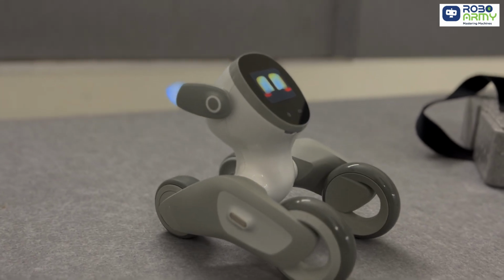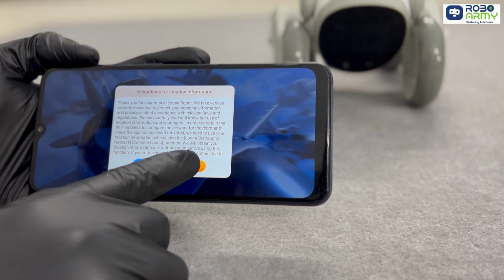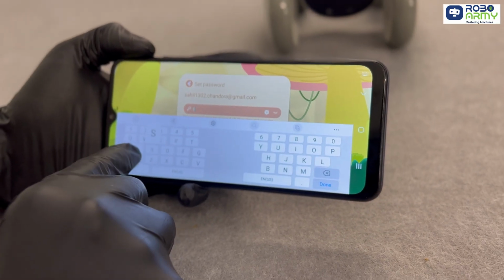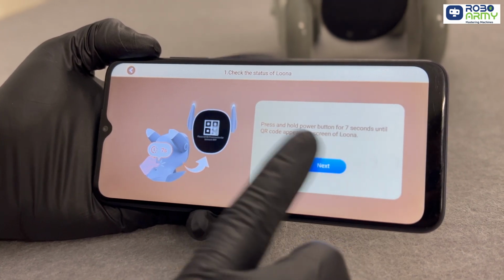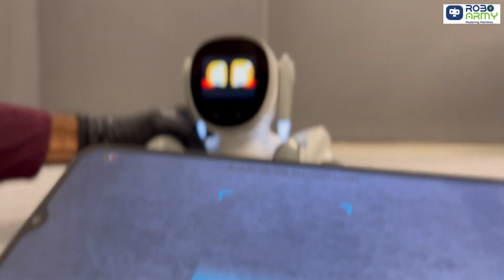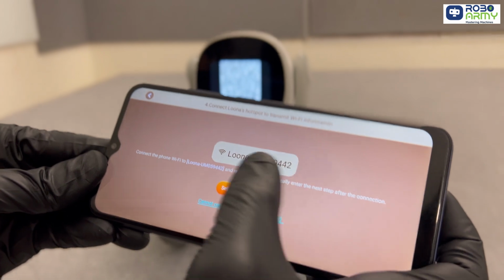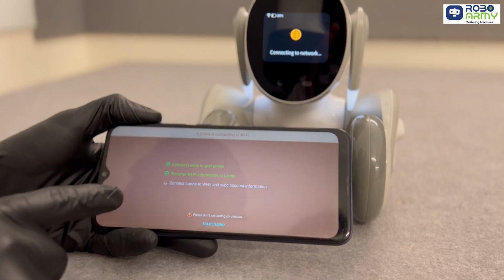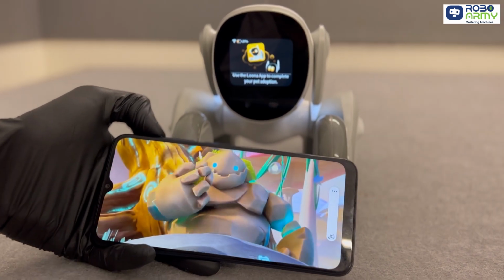How to Set Up Your Loona PetBot | Control With Smart Phone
Welcome back, everyone! In today’s video, we’re walking you through the simple steps to set up your Loona PetBot and get her ready for fun!

In our last video, we unboxed Loona, and now it's time to connect her to WiFi, personalize your experience, and begin the pet adoption process. Follow along as we guide you through each step, from downloading the Loona PetBot App to getting her connected and ready to go.

What you’ll learn in this video:

How to download and set up the Loona PetBot App
Steps to create an account or log in
How to connect Loona to WiFi and sync with your phone
Personalizing your Loona experience and starting the pet adoption process
If you’re excited to start your journey with Loona, make sure to follow this guide!

Cover Topics:
Loona PetBot
Loona setup
PetBot setup guide
How to set up Loona
Loona PetBot tutorial
Loona app setup
How to connect Loona to WiFi
PetBot setup tutorial
Loona unboxing and setup
Loona tech guide
Loona PetBot setup video
PetBot WiFi connection
Loona pet adoption process
Loona PetBot features
Loona setup for beginners